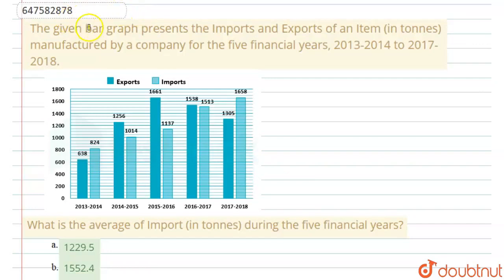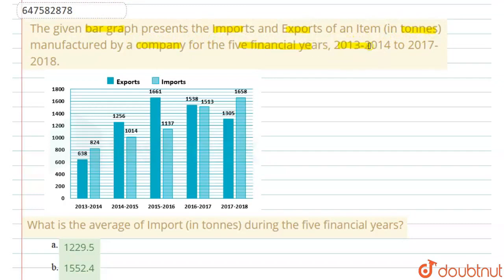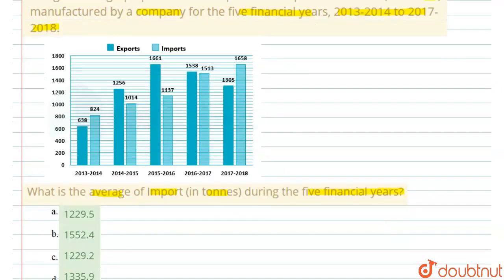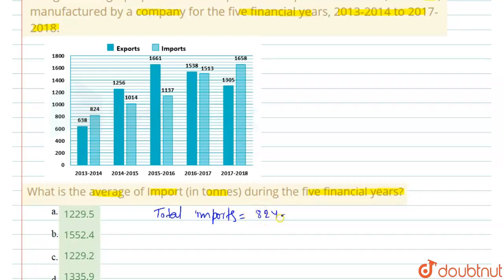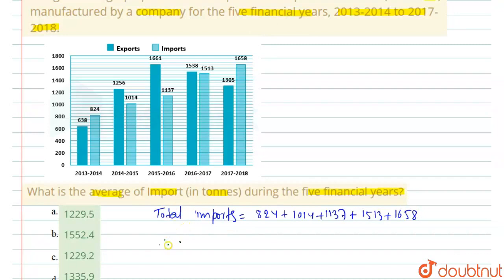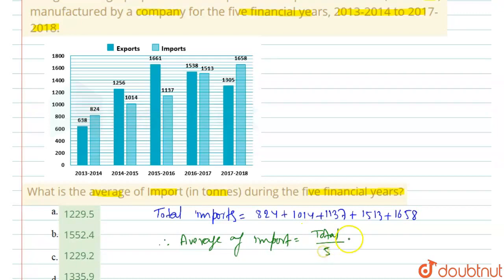The given bar graph presents the Imports and Exports of an Item (in tonnes) manufactured by a co...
The given bar graph presents the Imports and Exports of an Item (in tonnes) manufactured by a company for the five financial years, 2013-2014 to 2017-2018.What is the average of Import (in tonnes) during the five financial years?
Class: 14
Subject: MATHS
Chapter: SSC CHSL TIER 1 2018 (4TH JULY 2019 - SHIFT 3)
Board:GOVT

👉 Have Any Query? Ask Us.